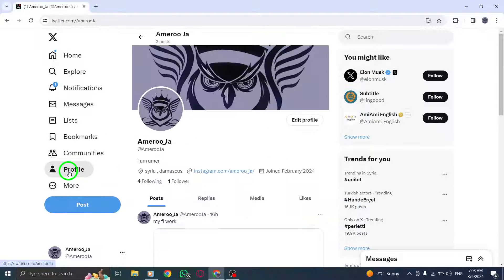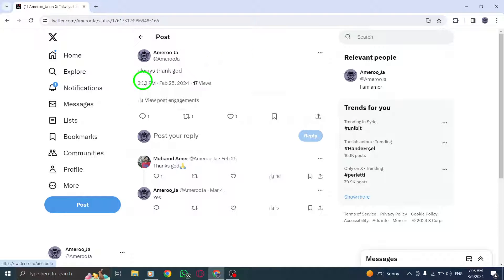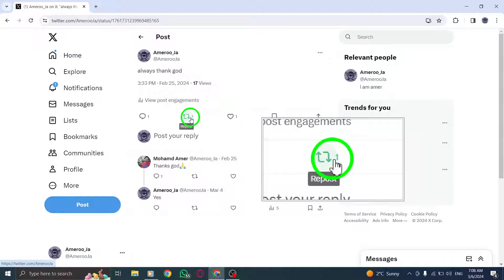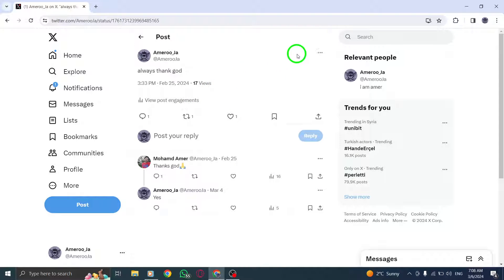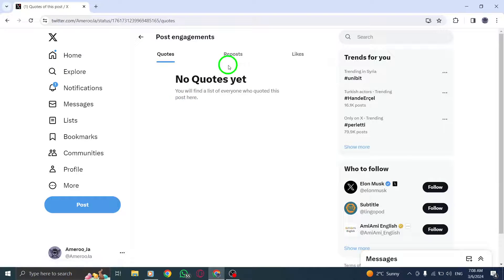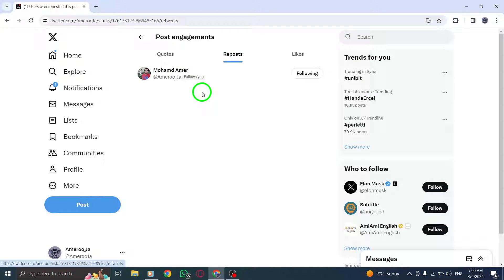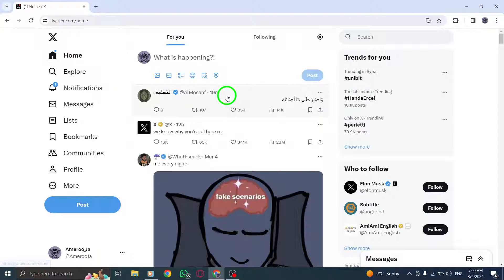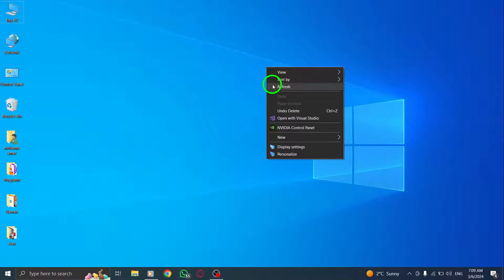How To View Who Reposted You On X (Twitter) On PC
Discover how to track who has reposted your tweets on Twitter using your PC with this step-by-step guide:

1. From the post detail page.
2. Tap the Reposts tab.

Learn how to monitor user engagement and interactions with your tweets effectively.